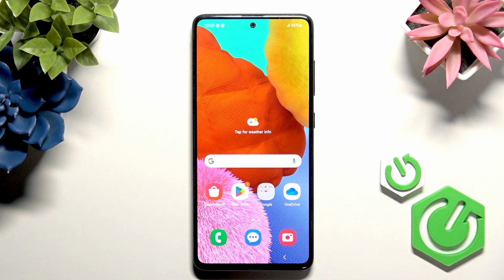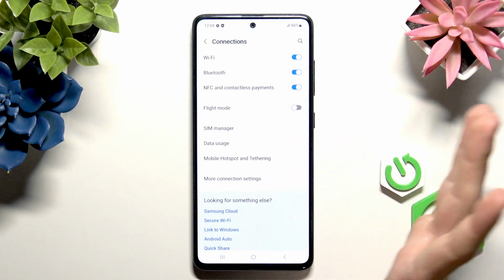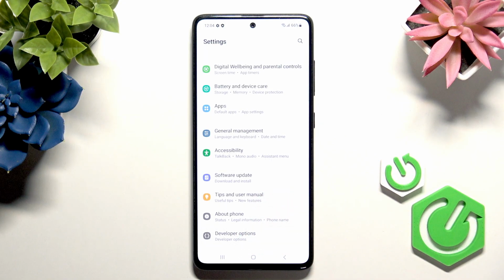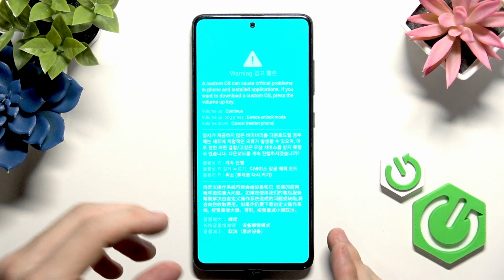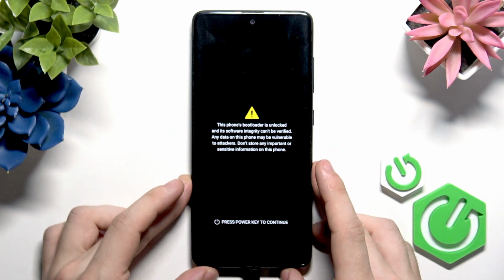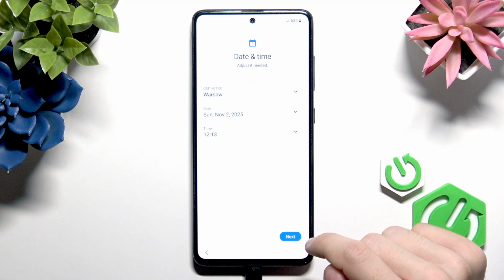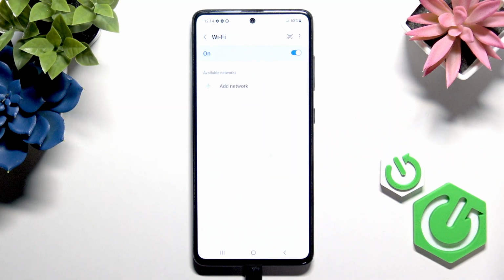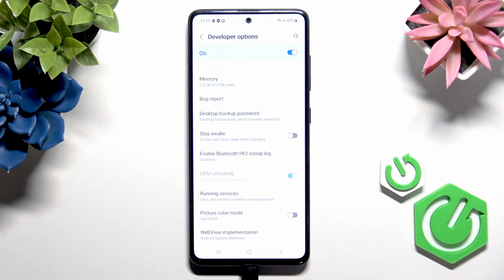SAMSUNG Galaxy A51 5G – How to Unlock Bootloader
Unlocking the bootloader on your SAMSUNG Galaxy A51 5G allows you to install custom ROMs, custom recovery, and make advanced changes to your device. In this video, we walk you through each step of the process, from preparing your phone and backing up your data to enabling developer options and using the correct button combinations. Please note that unlocking the bootloader will erase all data on your Galaxy A51 5G and may void your warranty, so make sure to back up anything important before you begin. This guide is perfect for anyone looking to customize their Samsung device or gain more control over their Android experience.

How to unlock bootloader on SAMSUNG Galaxy A51 5G?
How to enable OEM unlocking on SAMSUNG Galaxy A51 5G?
Does unlocking the bootloader erase data on SAMSUNG Galaxy A51 5G?

0:00 Introduction and Warnings
0:30 Backup Data and Remove Google Account
1:10 Connect to Wi-Fi
1:30 Enable Developer Options
2:00 Enable OEM Unlocking
2:30 Power Off and Prepare USB Cable
3:00 Enter Bootloader Unlock Mode
3:40 Confirm Bootloader Unlock
4:10 Device Reset and Setup
5:00 Verify Bootloader Status
5:40 Final Tips and Next Steps